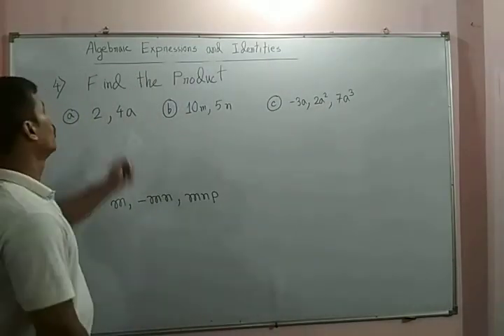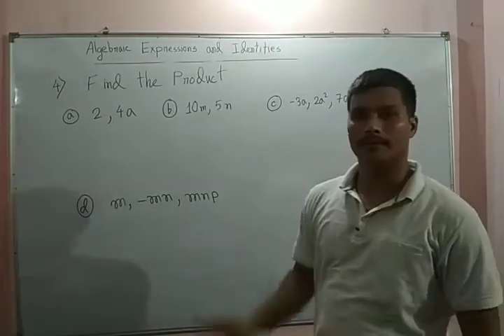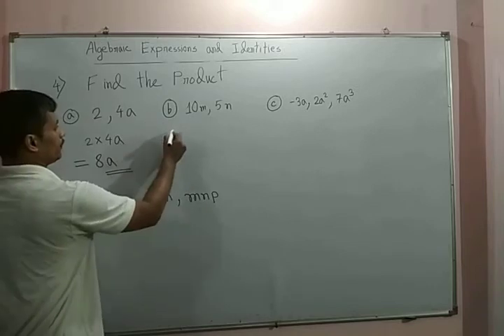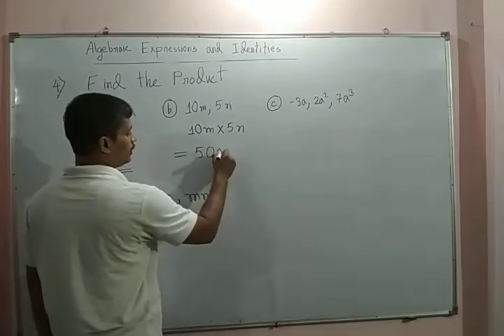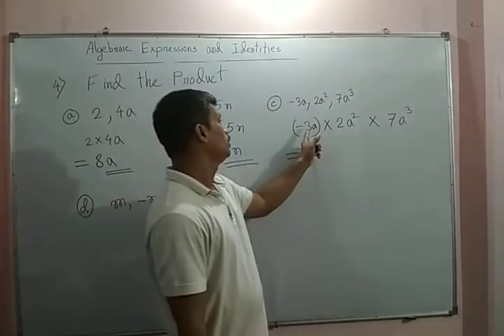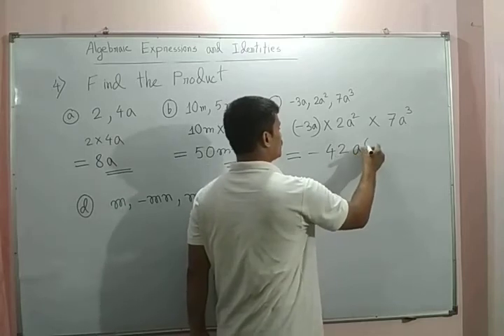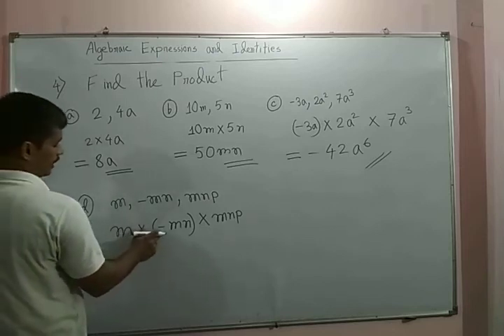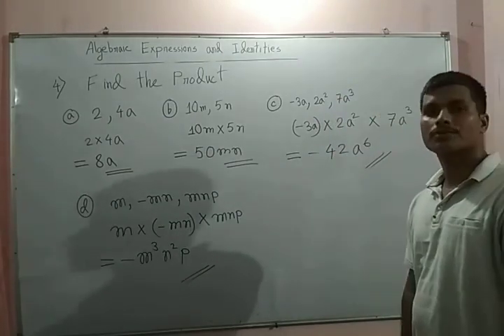Class 8. Part-83. ALGEBRAIC EXPRESSIONS AND IDENTITIES